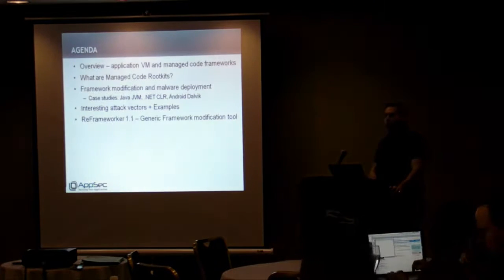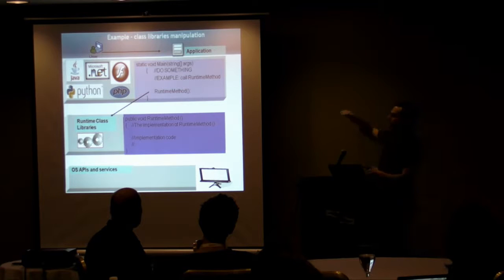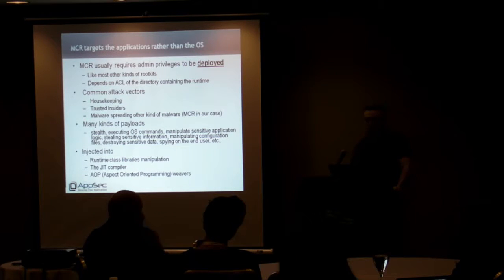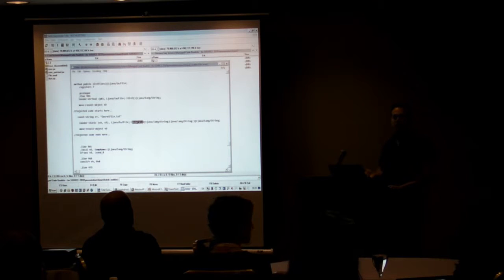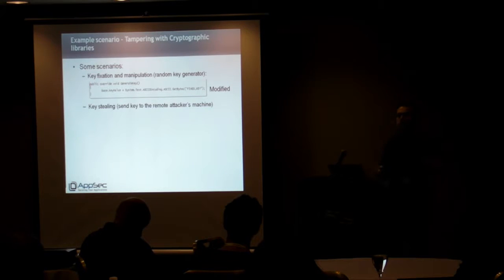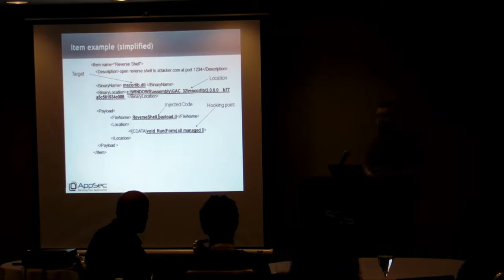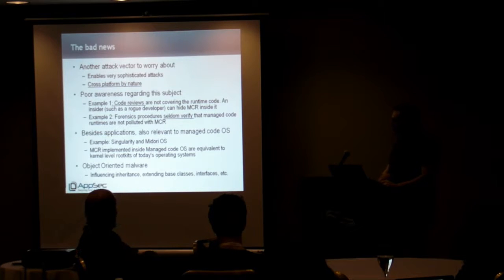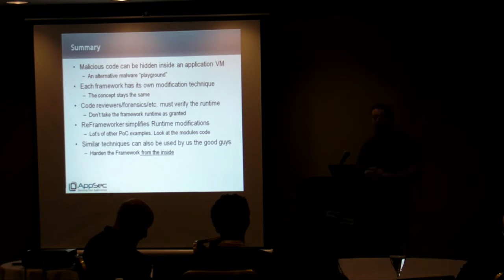Erez Metula | Managed Code Rootkits | SOURCE Conference Boston 2010